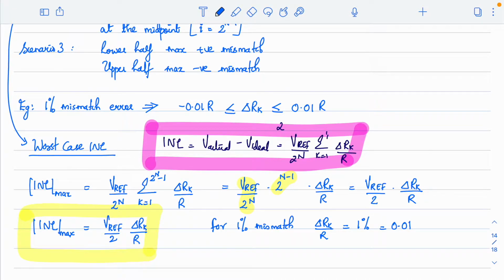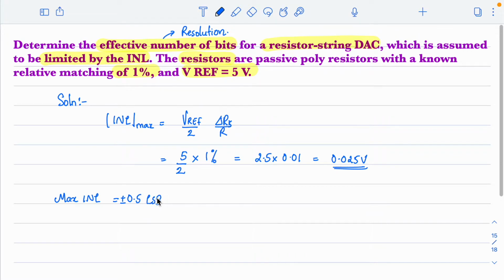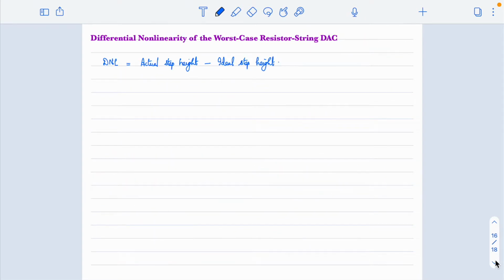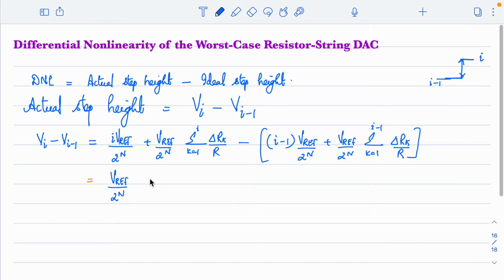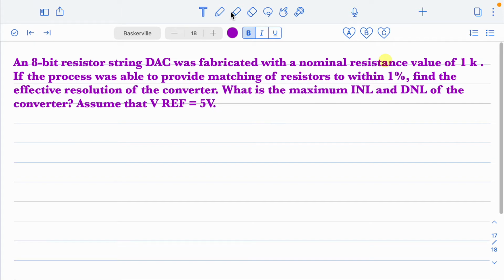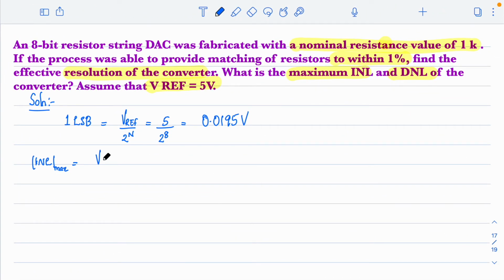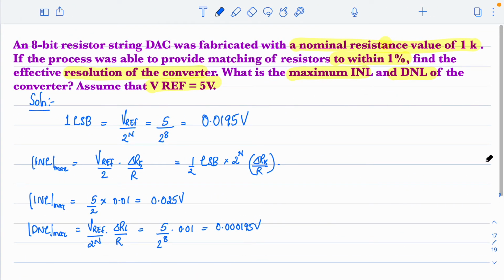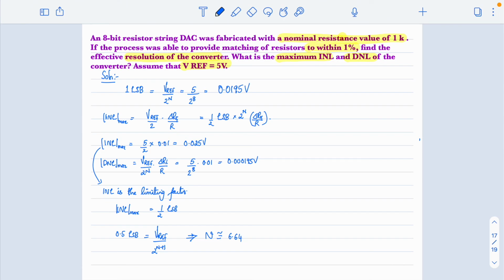MICD Unit 4 Lecture 3 Worst case INL DNL calculation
Resistor String DAC